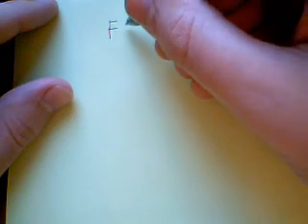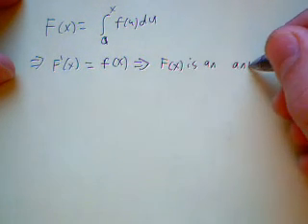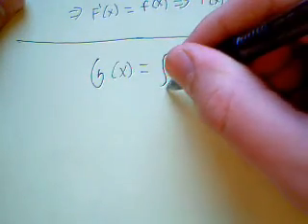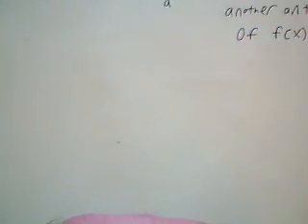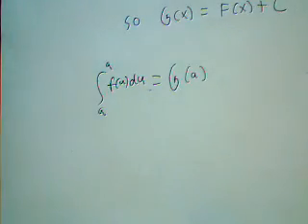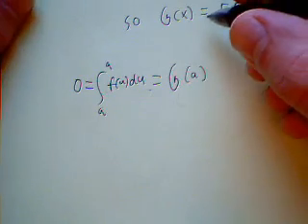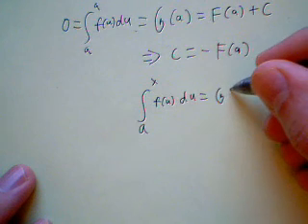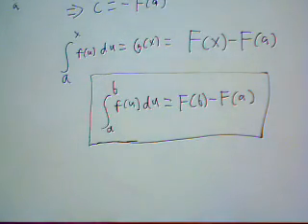Proof of Part II of the Fundamental Theorem of Calculus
Proof of the second part of the fundamental theorem of calculus.